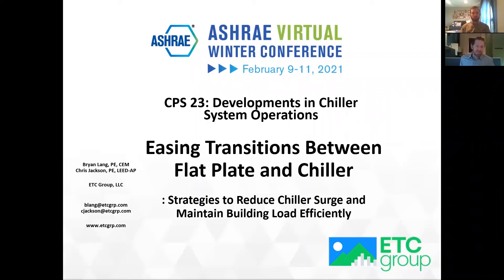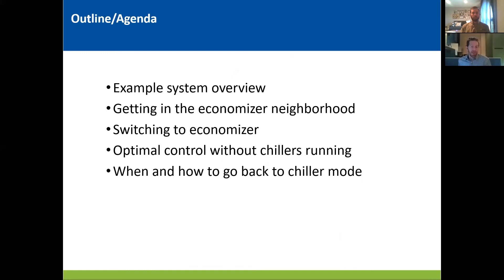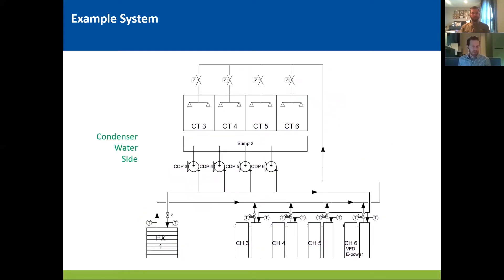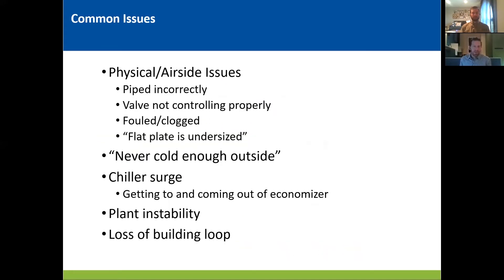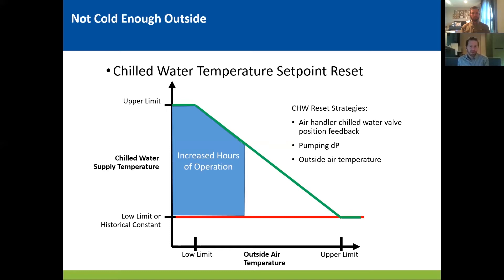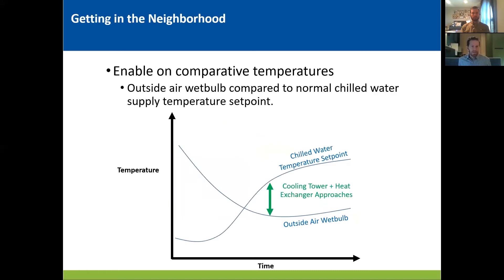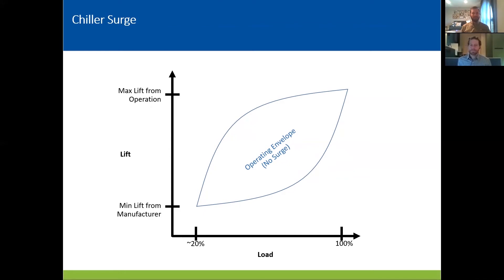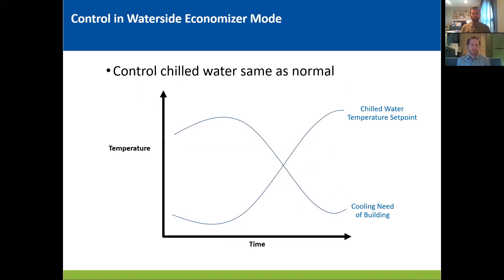ASHRAE 2021 Presentation: Easing Transitions between Flat Plate and Chiller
Title: Easing Transitions between Flat Plate and Chiller: Strategies to Reduce Chiller Surge and Maintain Building Load Efficiently

Presenters: Chris Jackson, PE, and Bryan Lang, PE, ETC Group

ABSTRACT: Transitions between waterside economizer mode (flat plate heat exchanger) and mechanical cooling mode (chiller) in a chilled water plant are a common challenge facing facility teams, controls contractors, and mechanical designers. Due to these difficulties, many economizers are underutilized or abandoned entirely.

We will review operational strategies to reduce the stress and impact of mode transitions and improve winter and shoulder season operation for energy-efficient buildings.

Our focus is a plant piping configuration with the heat exchanger and chillers sharing a condenser water sump and the heat exchanger is piped to pre-cool the chilled water return prior to the chillers or carry the entire (seasonal) building load by itself.

In this session, attendees will learn strategies to:

- reduce chiller surge at low load and low ambient temperature.
- place demand limits preventing unnecessary stage-up.
- optimize and maximize waterside economizer operation.

Chillers often surge at low load and low ambient temperature when compressor guide vanes close down in an attempt to increase lift. Common practice to increase lift and prevent this surge is to increase the condenser water temperature entering the chiller, effectively disabling the waterside economizer.

A lift control strategy will reduce surge while allowing for condenser water cold enough for economizing.  Such a strategy reduces the chilled water temperature setpoint while maintaining the leaving condenser water temperature. Thus, gaining the pressure difference required to keep the chiller operating smoothly.

Additional staging control is useful for demand limiting. Such a strategy will regulate temperature setpoint changes to prevent unnecessary staging.

Lastly, the chilled water temperature reset sequence is utilized to optimize energy efficiency. The highest-practical chilled water temperature will increase run hours on the economizer and decrease average chiller power.

In this session, we will discuss first-hand experience and lessons-learned for low load operation in existing chilled water plants, including:

- developing sequences of operation
- commissioning, troubleshooting, and fine-tuning
- navigating various piping and equipment configurations